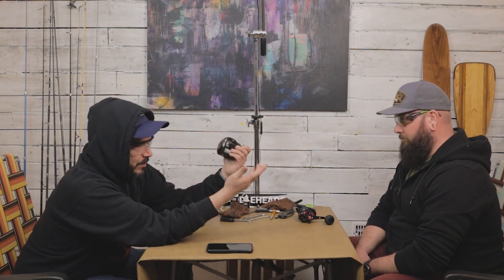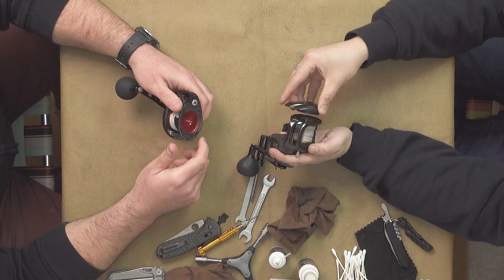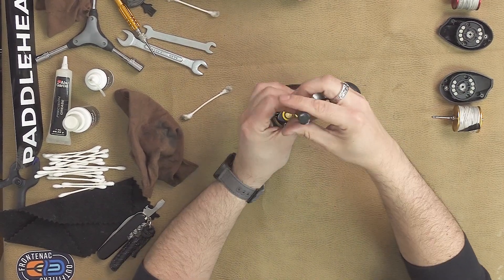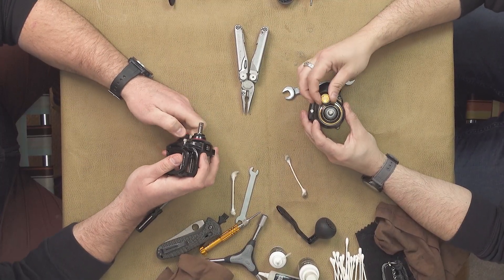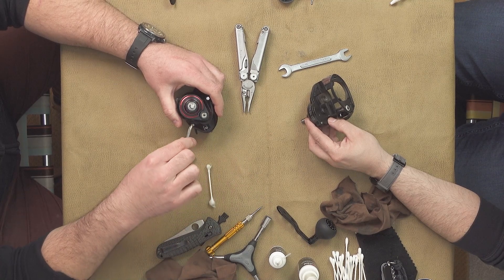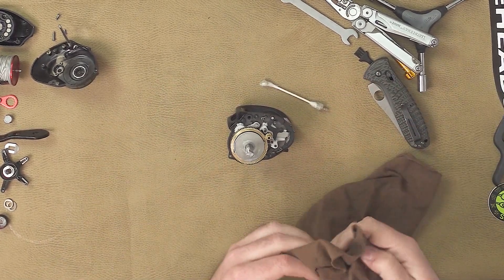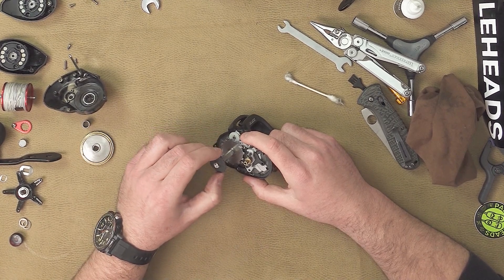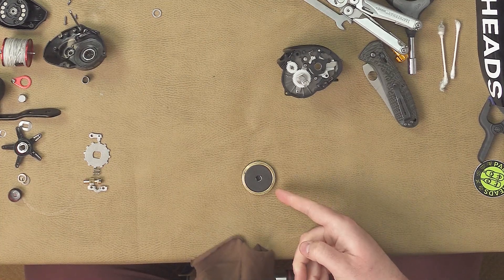Baitcaster Service Tutorial - Piscifun Alijoz 300 Size Reel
Adam and Ben take apart the Piscifun Alijoz low-profile baitcaster reels in both the 8.1:1 and the 5.9:1 speeds so they can clean it and lube it up for next season. They show you some tricks to help you take it apart and put it back together successfully that will work on almost any baitcasting reel.